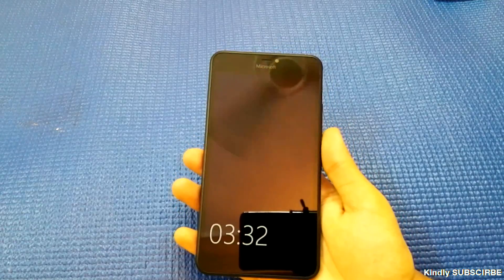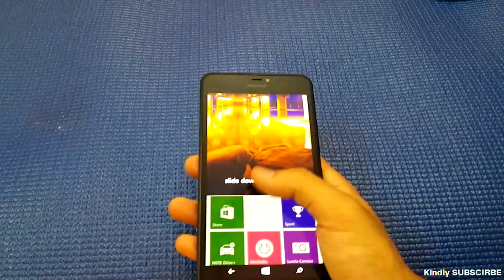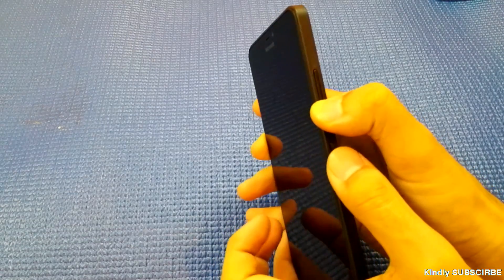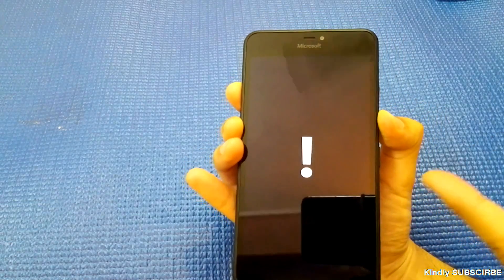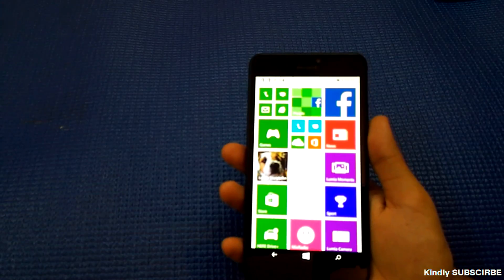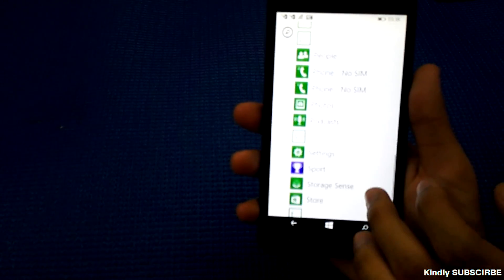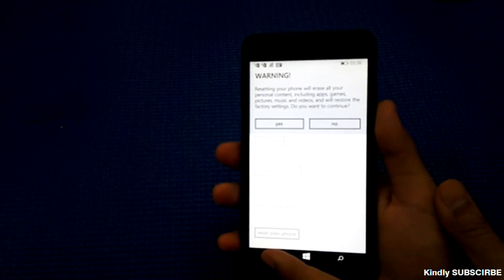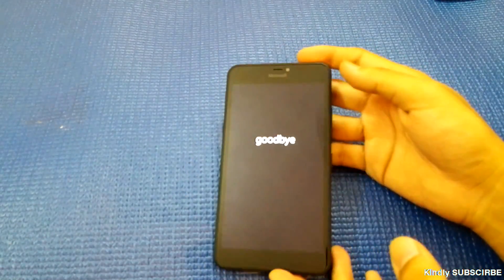How To Reset Windows Phone 8.1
One can easily reset his/her Windows Phone. I have shown both the Hard and the soft reset. Generally, a soft reset is recommended. Go for the hard reset if the phone hangs up and the touchscreen becomes unresponsive. The device which I have used is the Microsoft Lumia 640 XL